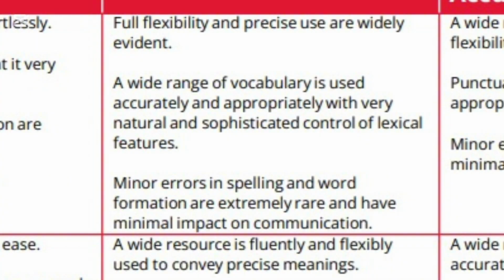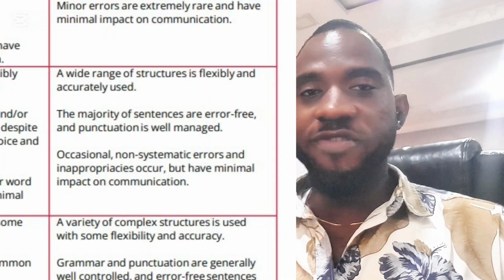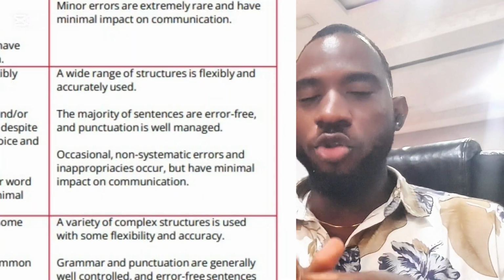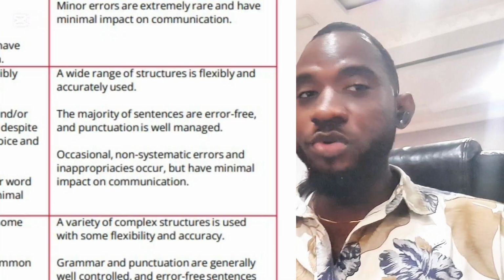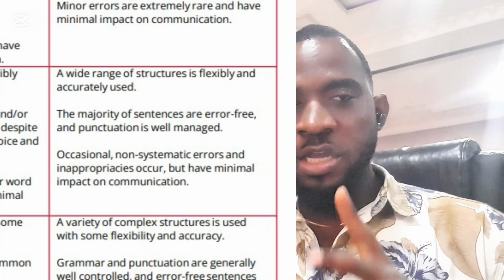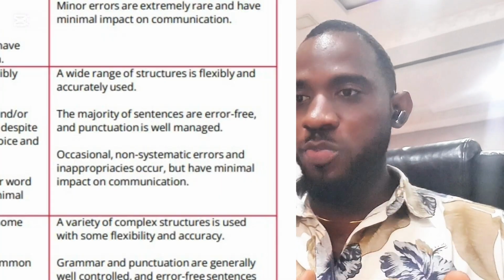IELTS Writing Task 2 Explained: How to Scorr Band 7+ (Full Marking Criteria Breakdown)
If you’ve been struggling to score high in IELTS Writing Task 2, this video breaks down exactly what examiners are looking for—and how you can meet the Band 7+ criteria.

In this lesson on PrepwithChigozie, you’ll learn how the IELTS Writing section is structured and, more importantly, how to master the four key grading criteria: Task Achievement, Coherence and Cohesion, Lexical Resource, and Grammatical Range and Accuracy.

Many students lose marks not because they don’t know English, but because they don’t understand how the test is graded. This video will help you fix that.

Whether you’re preparing for Academic or General IELTS, this guide will help you write better essays, avoid common mistakes, and improve your chances of scoring Band 7 or higher.
What you will learn:
IELTS Writing Task 1 vs Task 2 explained
The 4 IELTS Writing scoring criteria (Band descriptors)
How to fully answer essay questions (Task Achievement)
How to organize your ideas clearly (Coherence & Cohesion)
Vocabulary tips for higher scores (Lexical Resource)
Grammar mistakes to avoid for Band 7+